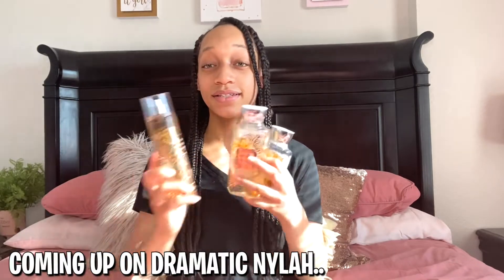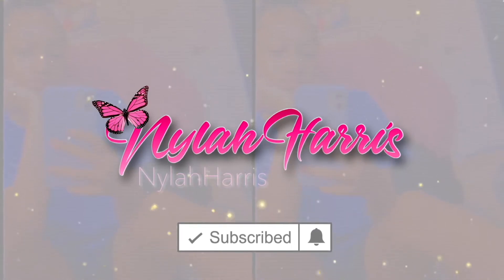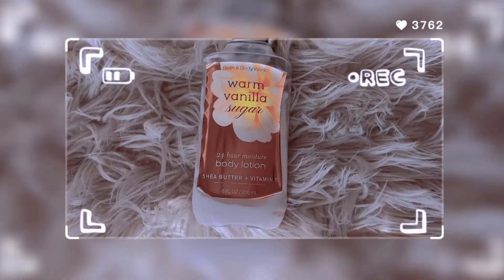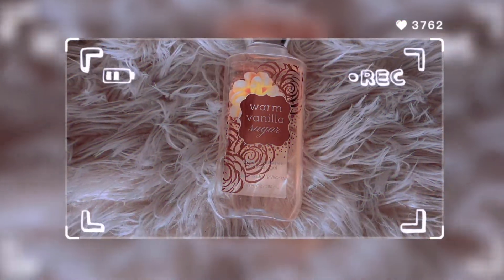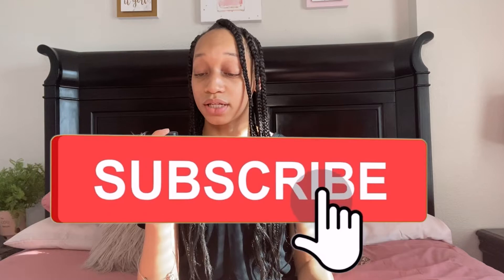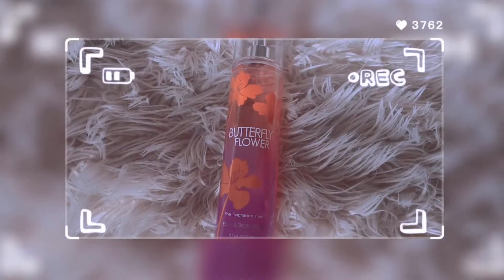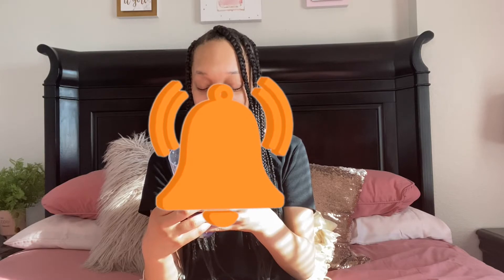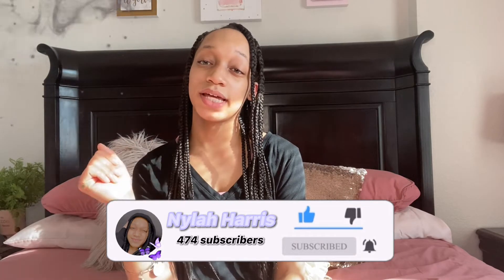MY MINI SMELL BOMB COLLECTION 🌸💦 || Bath and body works + perfumes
🚨DON’T OWN RIGHTS TO MUSIC!! 🚨

🌼𝐐&𝐀🌼
𝐇𝐨𝐰 𝐨𝐥𝐝 𝐚𝐦 𝐈: 𝟏𝟒
𝐌𝐲 𝐞𝐝𝐢𝐭𝐢𝐧𝐠 𝐚𝐩𝐩: 𝐢𝐌𝐨𝐯𝐢𝐞 🎥
𝐌𝐲 𝐜𝐚𝐦𝐞𝐫𝐚 📷 : 𝐢𝐏𝐡𝐨𝐧𝐞 𝟏𝟏 📱
𝐌𝐲 𝐩𝐫𝐨𝐟𝐞𝐬𝐬𝐢𝐨𝐧𝐚𝐥 𝐬𝐩𝐨𝐫𝐭: 𝐆𝐲𝐦𝐧𝐚𝐬𝐭𝐢𝐜𝐬 🤸‍♀️